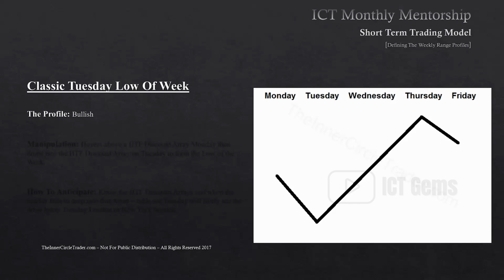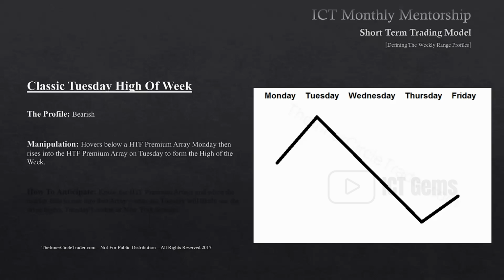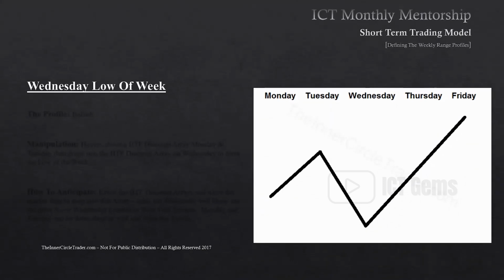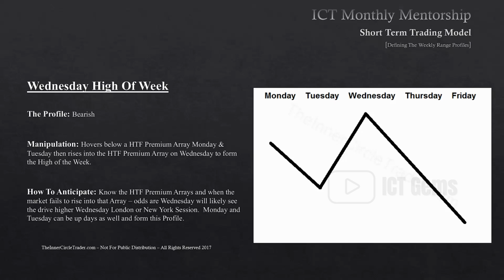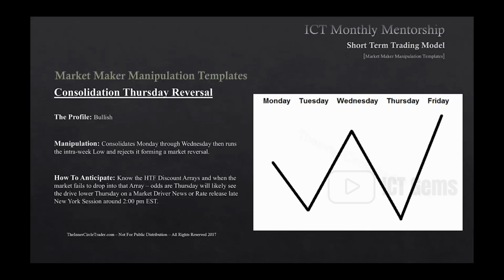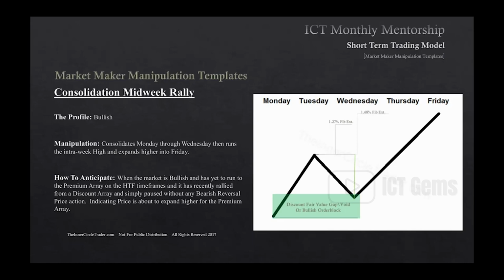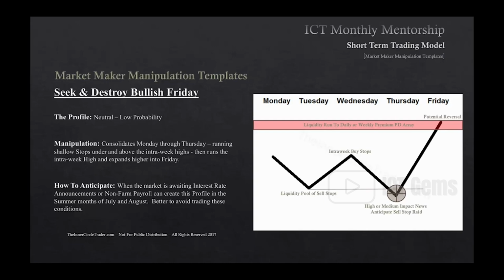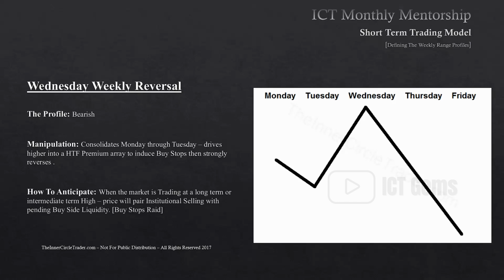Dive In Into Weekly Range Profiles | Using ICT Concepts